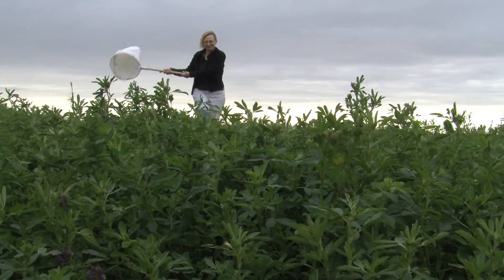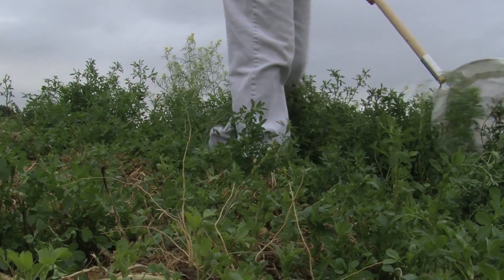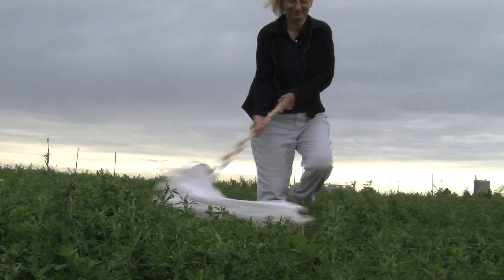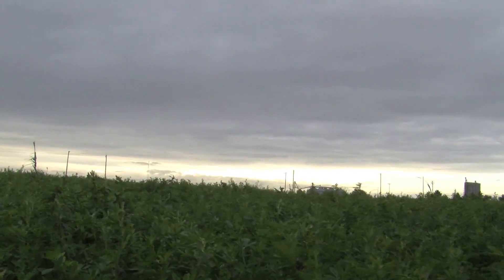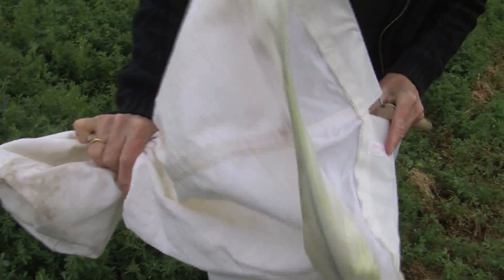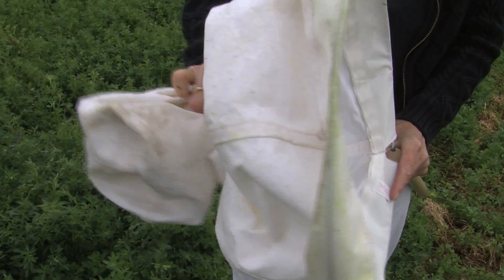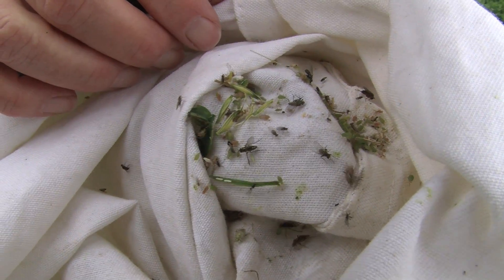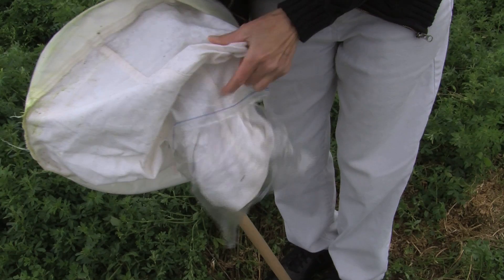Sweep Net Technique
Oregon State University Extension's Mary Corp demonstrates how to use a sweep net to collect insects.